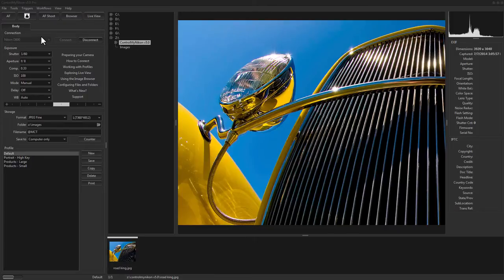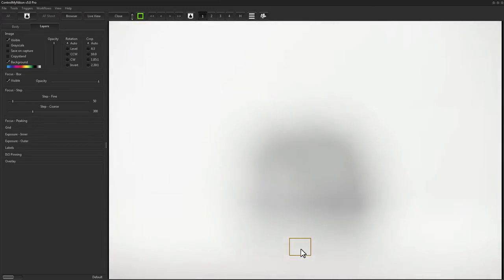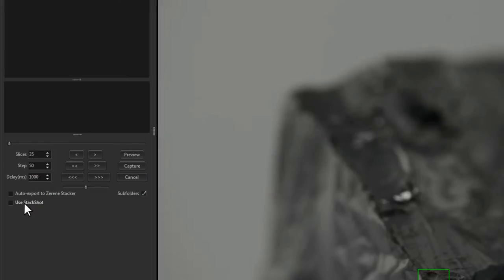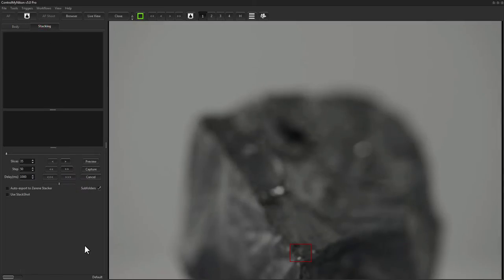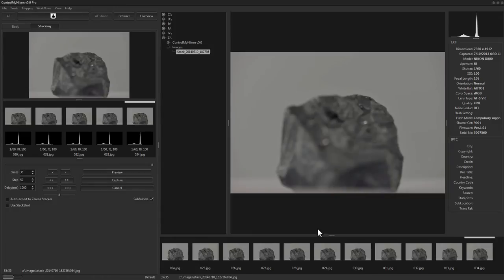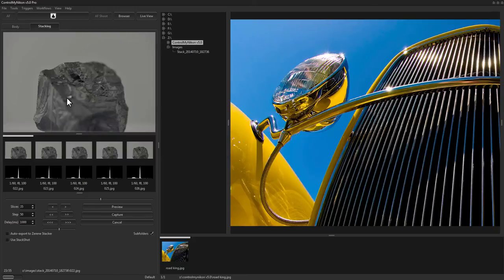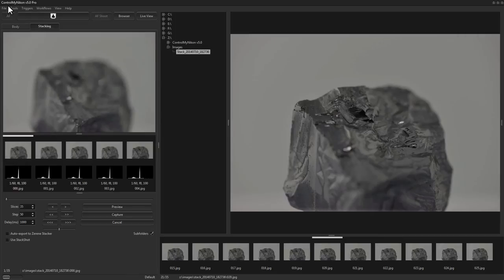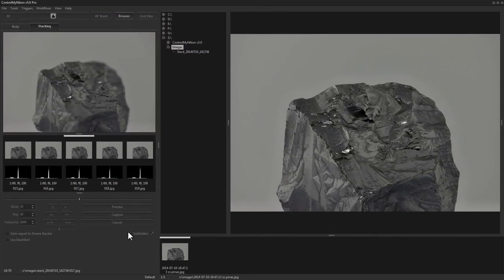ControlMyNikon 5 - Focus Stacking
Shows how to capture a focus stack.